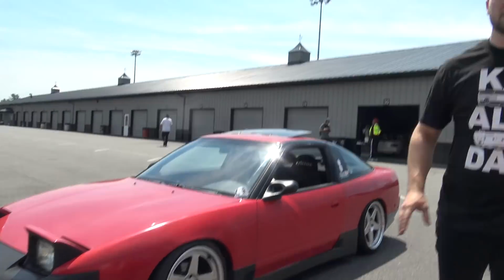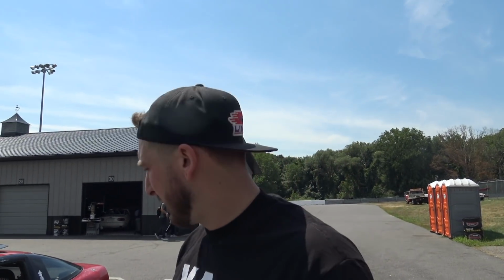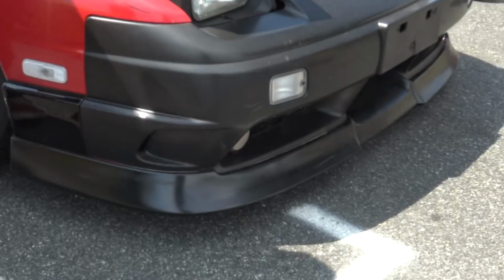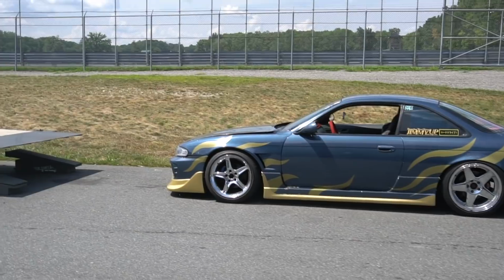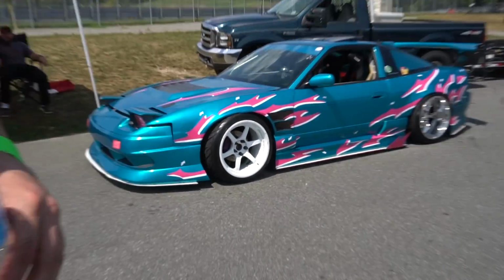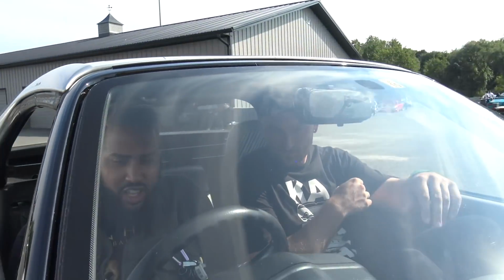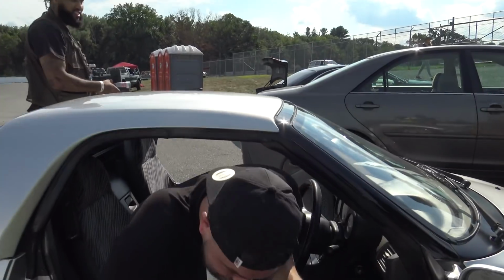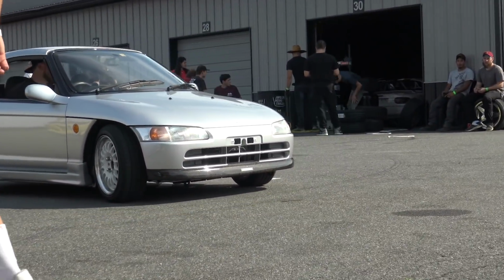Don’t buy cheap parts... (rough day at the track!)